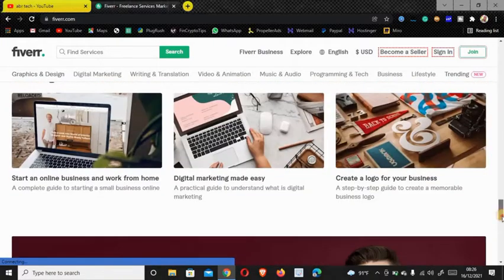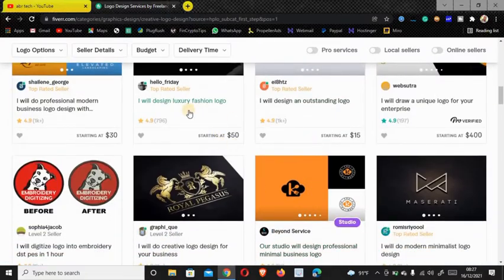How to Make Money Online Without a Skill (Best Work From Home Jobs 2022)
You don't need to have skills to make money online in this era, everything is actually possible in this digital and we have made thorough research and found out one can make money online without a skill.

keywords.
best work from home jobs 2022
make money online tips
make money online without a skill
earn money online without a skill 2022